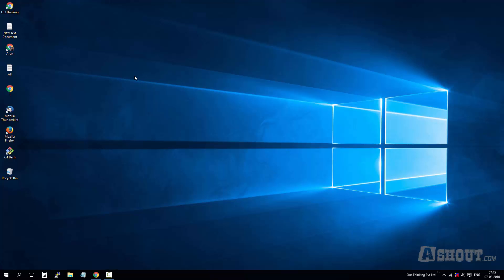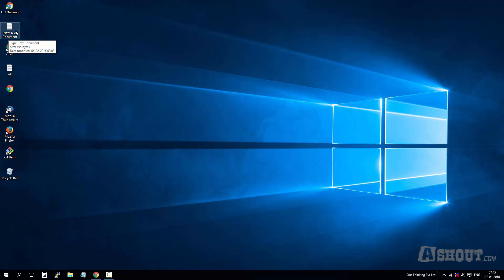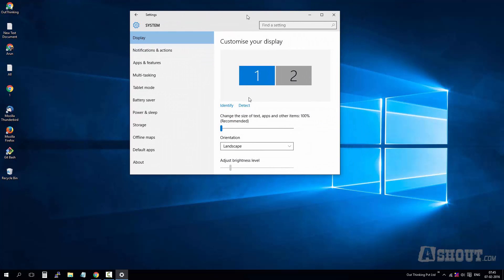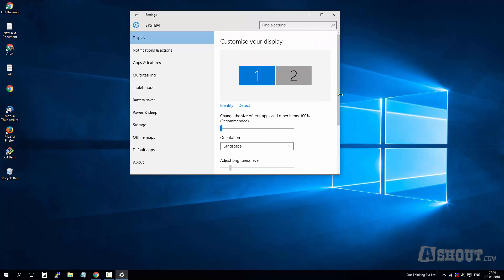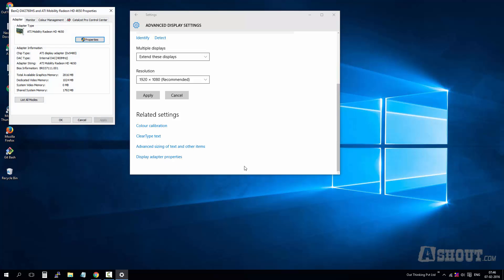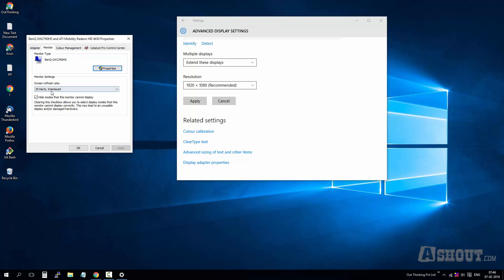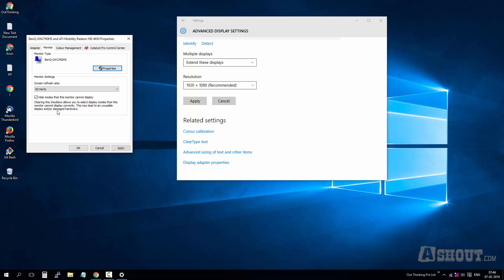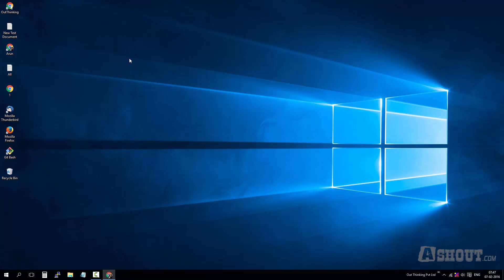Screen Flickering Windows 10/7/8 [Solved]-Fix it in 2 Minutes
Does your screen flickering on your windows 7/8/8.1/10 operating system? if yes, here is a 2 min fix that you need to try now. Even you can try this on laptop If your laptop screen keeps flickering too.

How to Fix Flickering Screen?

This method is for windows 10 OS, but it is similar for other windows os also.

To fix flickering screen problem on windows, all you need to do is-Change display/monitor refresh rate on windows operating system. You can change monitor refresh rate by following below steps.

1. Right click on Desktop and choose Display Settings

2.  Again choose Display - Advanced Display Settings --Display Adopter Properties -- Monitor -- Monitor Settings -- Screen Refresh Rate -- 6o Hertz  mine, yours may vary.